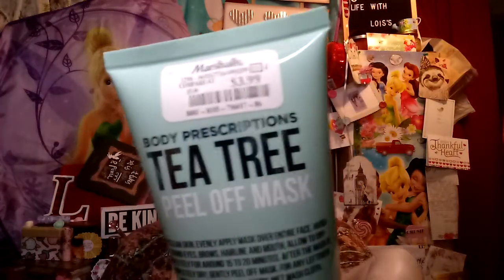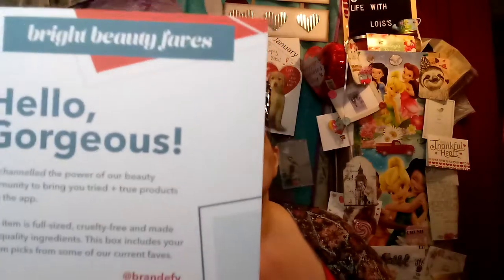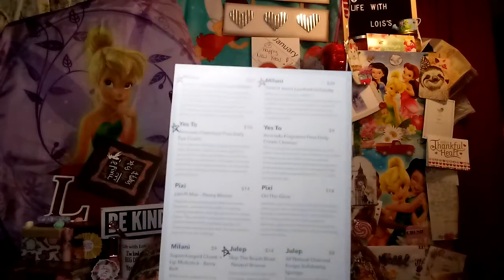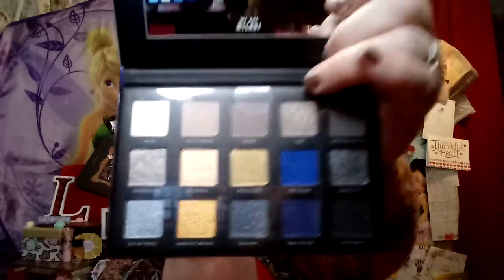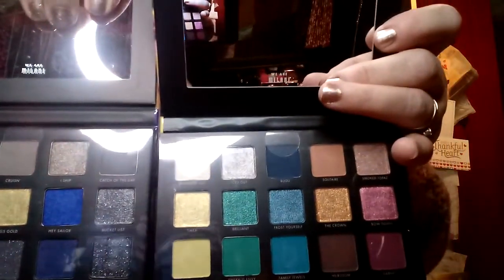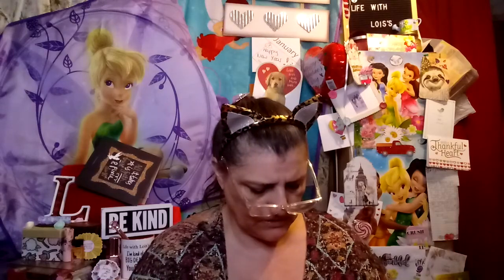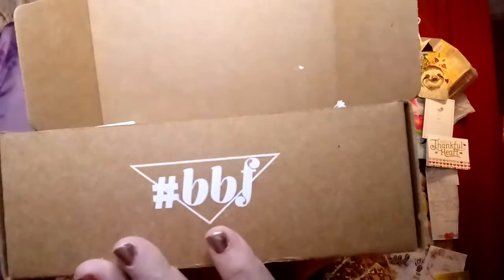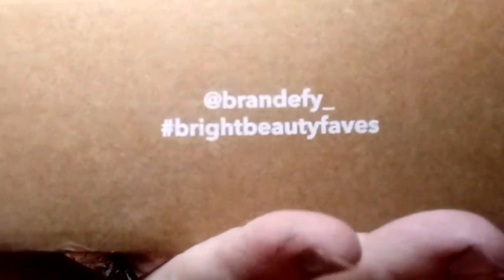Mask Monday Lady's Unboxing Brandefy BBF first time on my channel Come See 👀